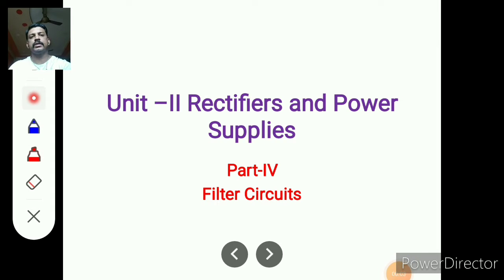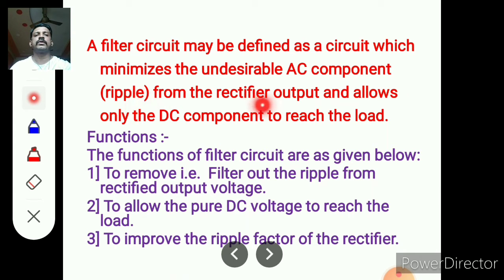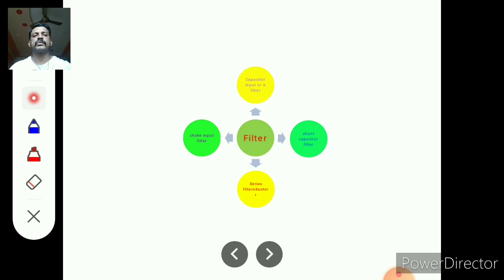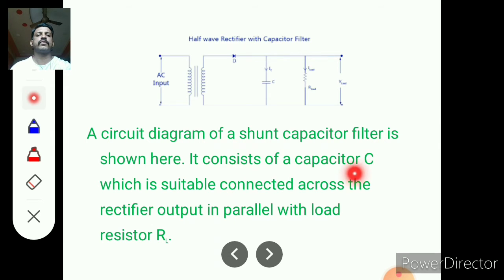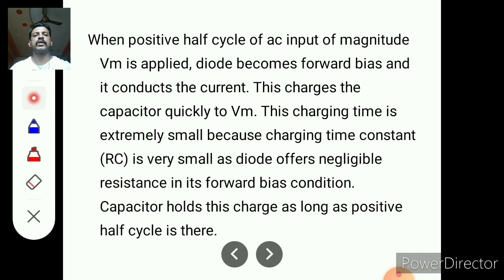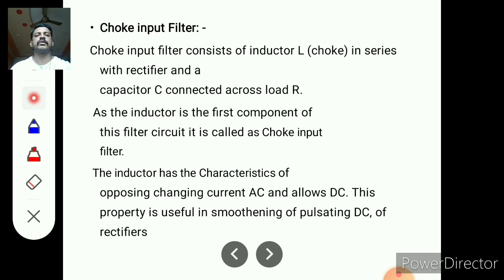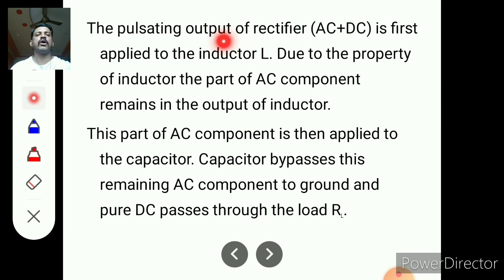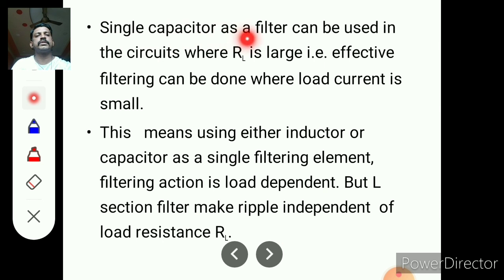Unit-II Rectifiers and Power supply Part-IV Filter Circuits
Filters, Choke Filter, Capacitor Filter